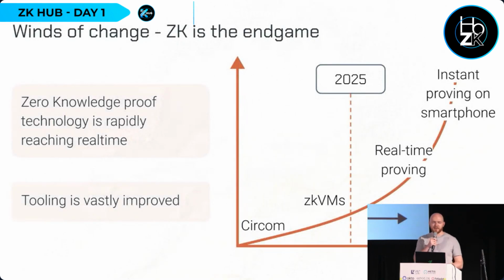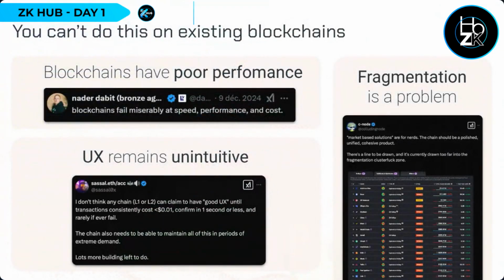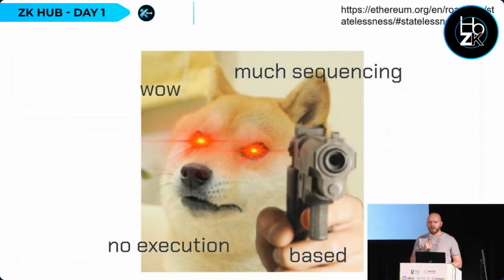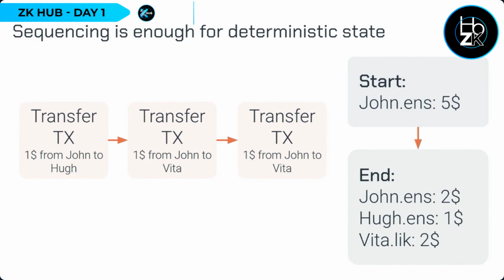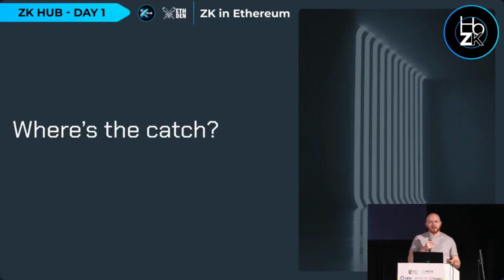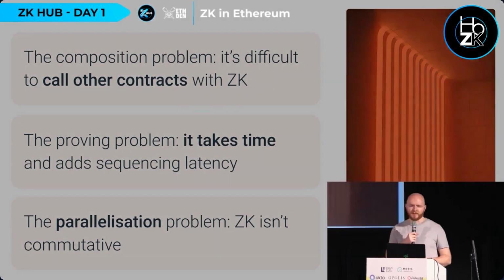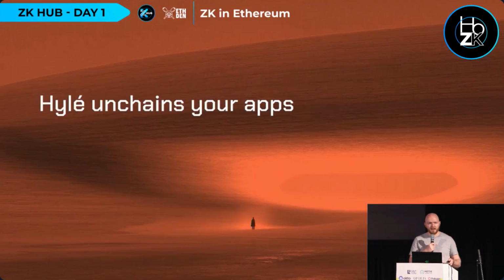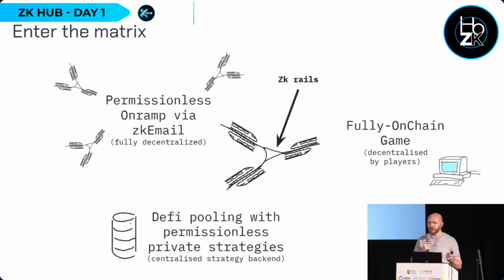Building the future of Ethereum now - Lancelot de Ferrière, CTO at Hyle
Lancelot de Ferrière, CTO at Hyle, explores radically rethinking Ethereum from a blank-slate design to unlock the full potential of ZK tech and pave the way for real-time, scalable, and user-friendly blockchain experiences.